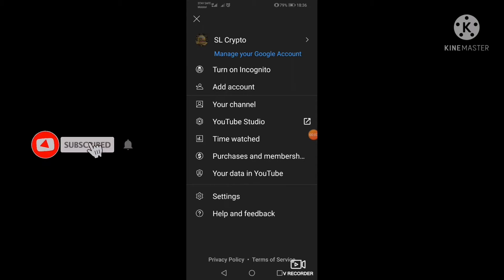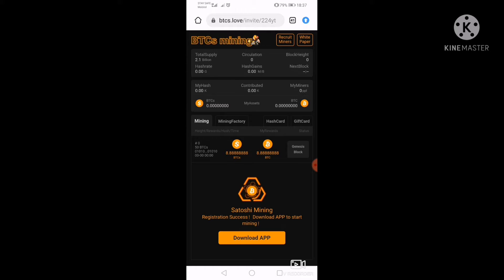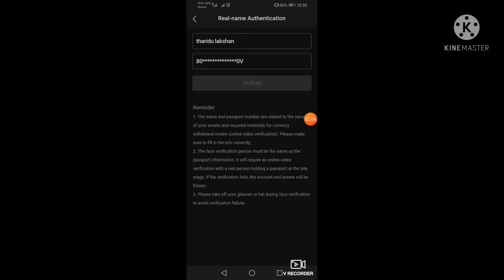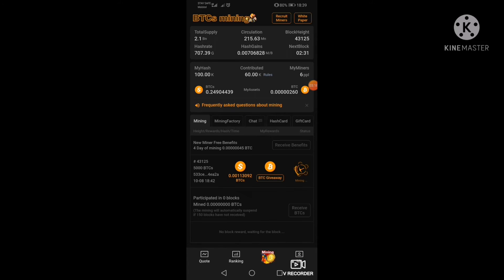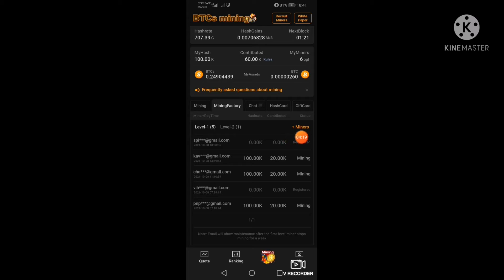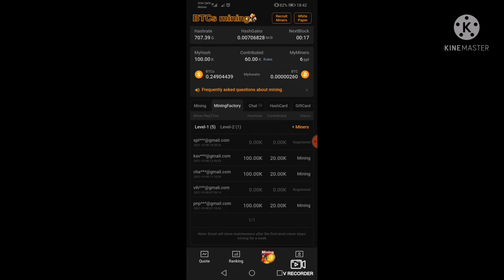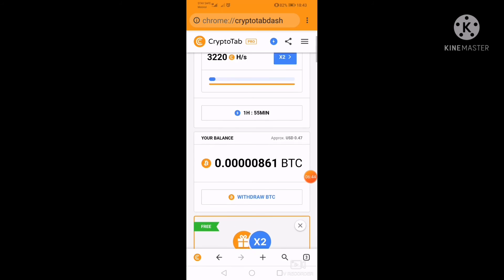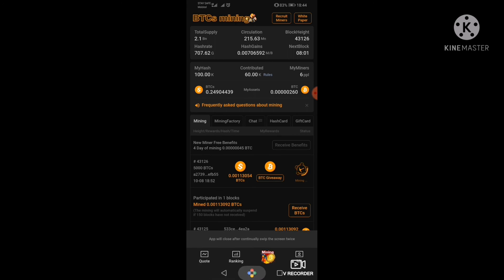How to earn unlimited bitcoin cryptotab sathoshi cryptotab pro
How to earn unlimited bitcoin (Btc),  withdraw proof vedio, no invest no required referral only easy earning application. cryptotab pro version and sathoshi .low minimum withdraw, sl crypto, cryptocurrency, e-money, sinhala and lejit site

👉register and add the whatsapp group get application cryptotab pro vip version

මගේ යාලුවෝ සියලු දේනාම sl crypto youtube channel එකට ගොඩාක් ආදරයෙන් පිලිගන්නවා 🙏🙏 වීඩියෝ එක දිගටම බලන්න like කරන්න comment කරන්න vedio එක share කරන්න යාලුවන්ට subscribe කරන්න මගේ whatsapp group එකට එකතු වෙන්න අලුත් දේවල් ආපු ගමන් group එකට දානවා ඔයාලා හැමෝටම සුභ අනාගතයක් 😘😘😘😘😘😘😘